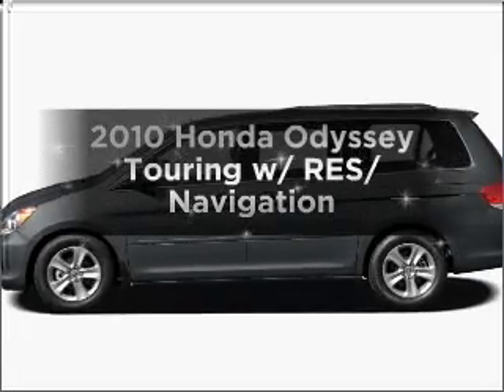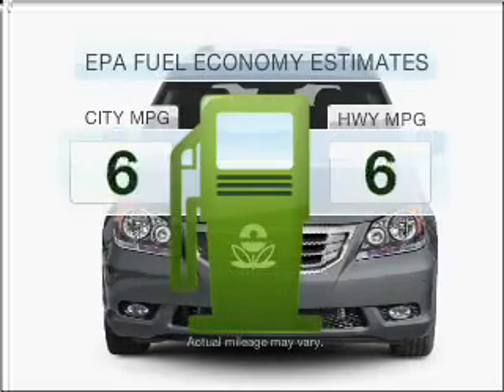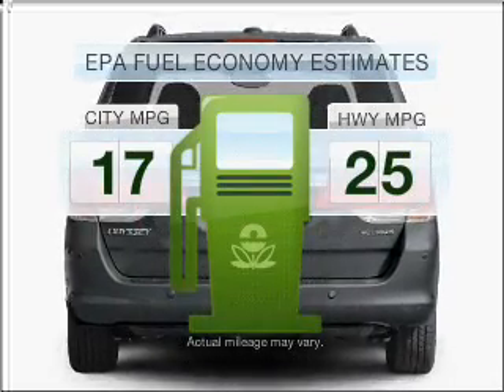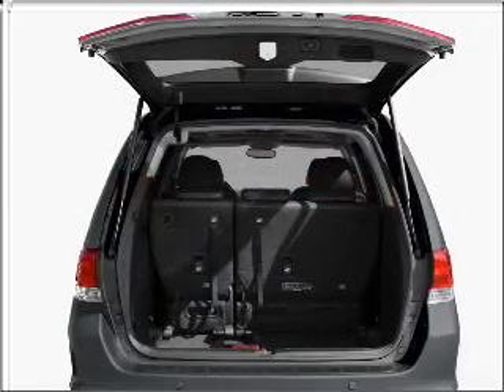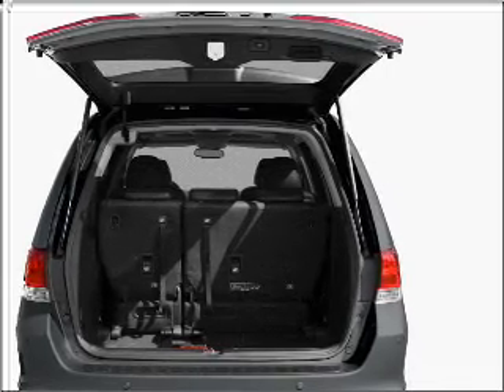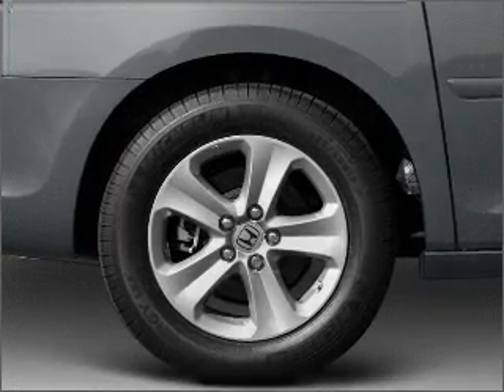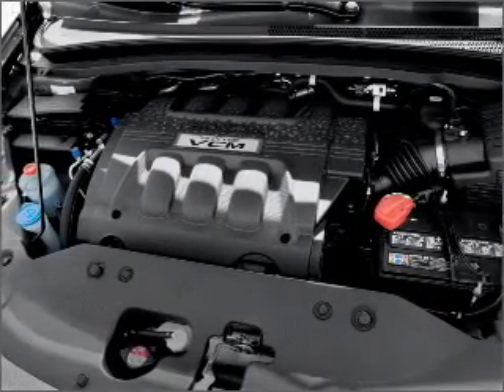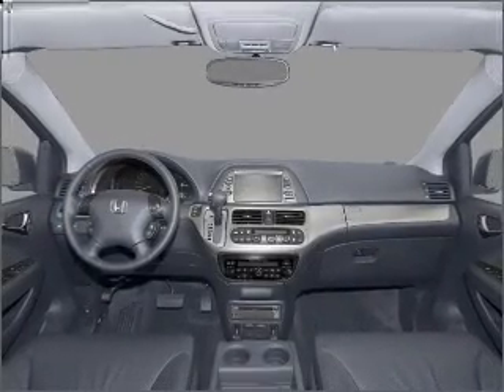2010 Honda Odyssey - Savannah GA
Year: 2010
Make: Honda
Model: Odyssey
Trim: Touring w/ RES/ Navigation
Engine: 3.5 liter 6 cylinder 24 valve
Transmission: 5-Speed Automatic
Color: Crystal Black
Mileage: 21
Address:
10300 Abercorn St